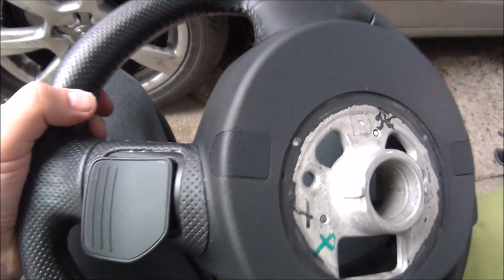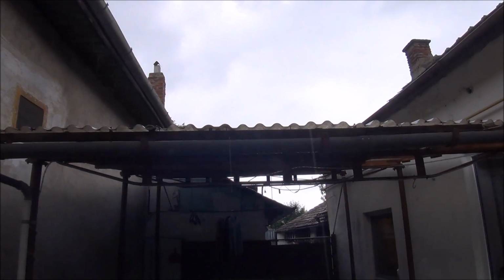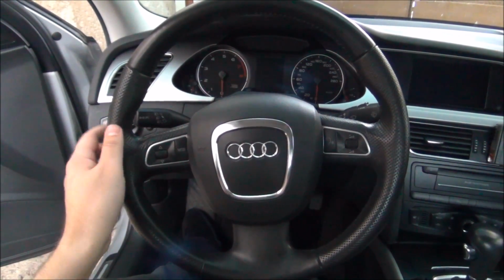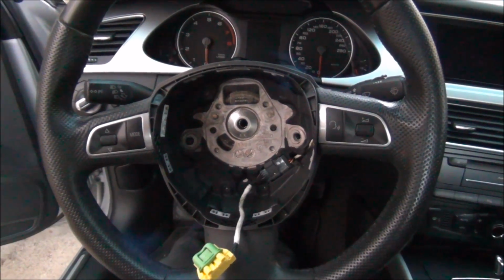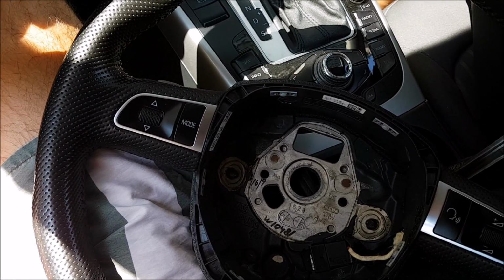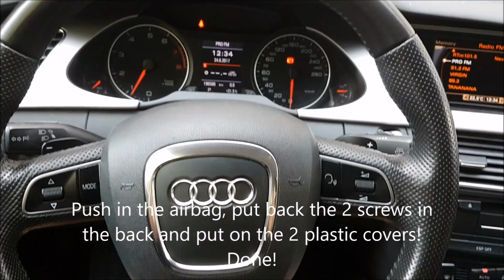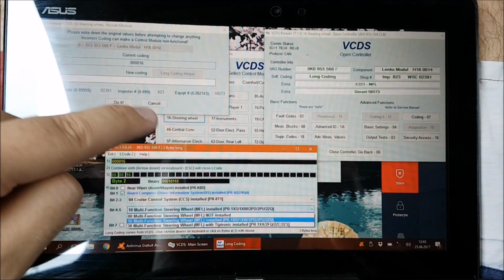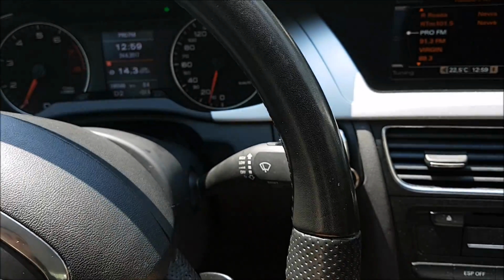Audi A4 B8 - How to install and activate F1 paddle shifters steering wheel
The correct steering wheel with paddles for my car is 8T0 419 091 B WUL.

My airbag is 8K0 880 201 E 6PS.
My airbag cable harness is 8K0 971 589 A.

My original steering wheel was 8T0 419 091 A WUL.

The steering wheel that did not fit my car was 8R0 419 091 G WUL. Normally this is not an A4 part, but it seems some cars came fitted with this one, but mine did not, so I had to resell it and buy the correct one.

My car did not accept the coding for the gearbox, it only accepted the one for the steering wheel, but the paddles are still working perfect.